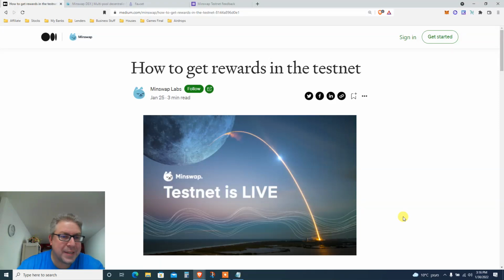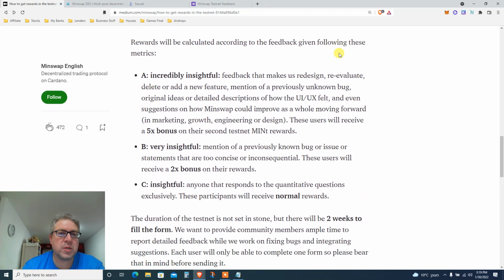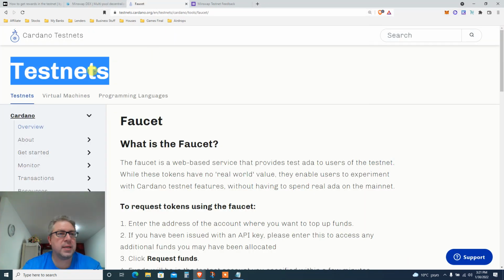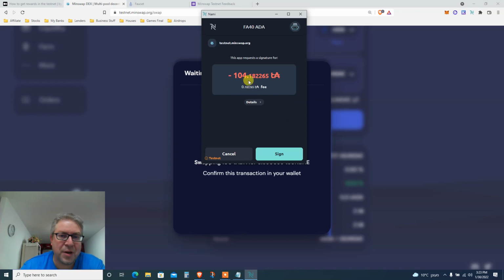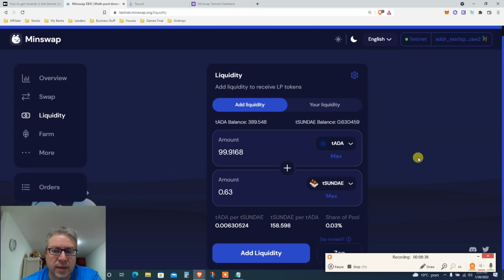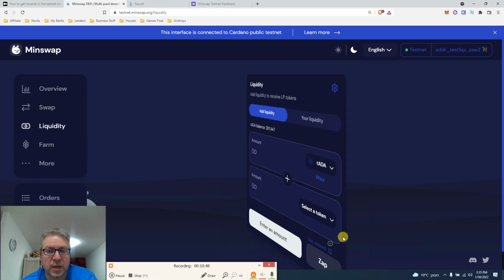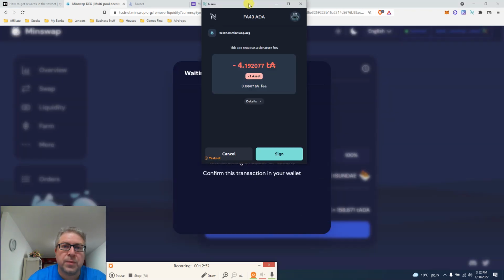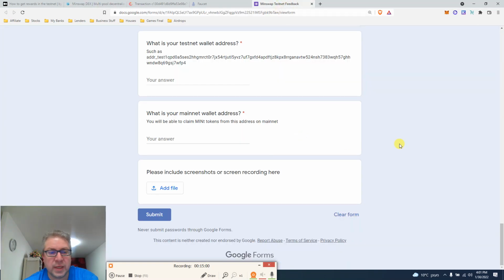Cardano Testnet Airdrop Tutorial! (MinSwap)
🥇Products I Like & Trust🥇

Cardano Minswap tutorial on a testnet, going over all the steps that we need in order to get the airdrop from them. Let's hope WAGMI

⏰Time Stamp ⏰

0:00 - Cardano Minswap Tutorial
5:18 - Swap  ADA
8:15- Add Liquidity
12:10 - Remove Liquidity